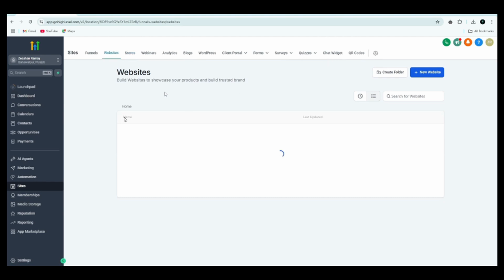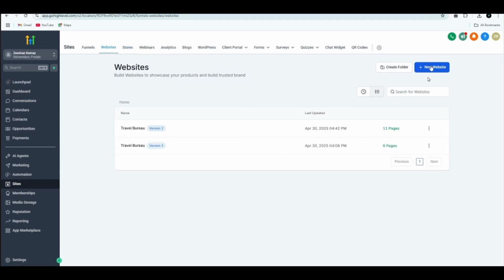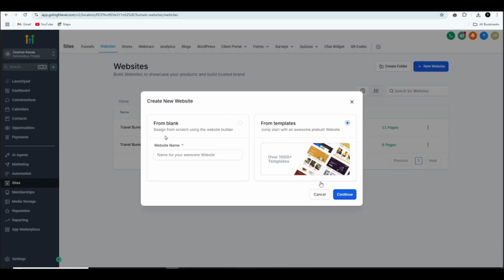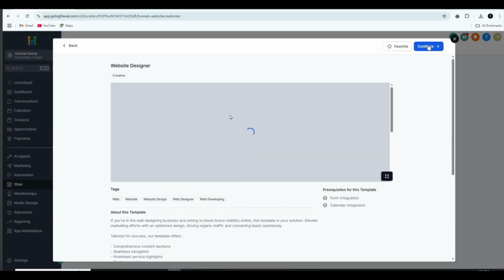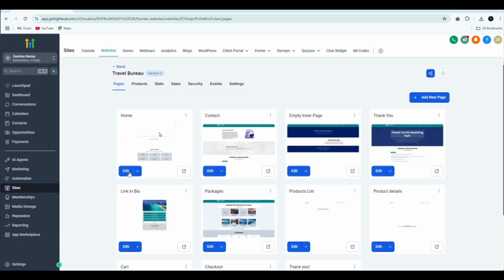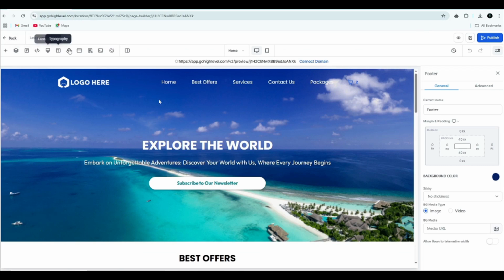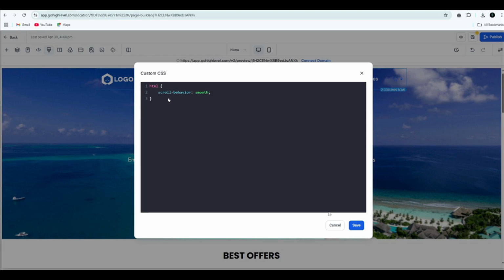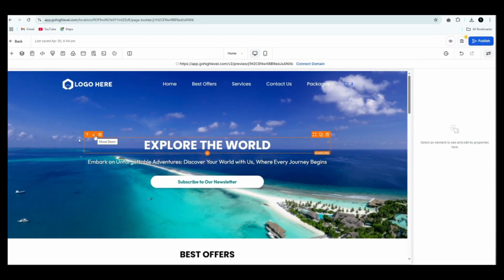GoHighLevel Website Builder Tutorial Build Sites That Convert in 2026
GoHighLevel Website Builder Tutorial Build Sites That Convert in
In this video, GoHighLevel Website Builder Tutorial, you’ll learn step-by-step how to build high-converting websites with GoHighLevel. Whether you’re creating a sales funnel, landing page, or a complete business website, this tutorial will show you how to design, customize, and optimize your site for better leads and conversions. Perfect for beginners and marketers looking to grow their online presence with GoHighLevel.